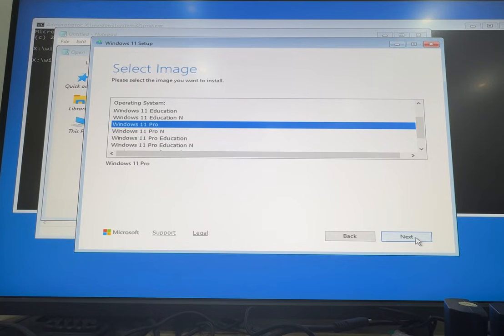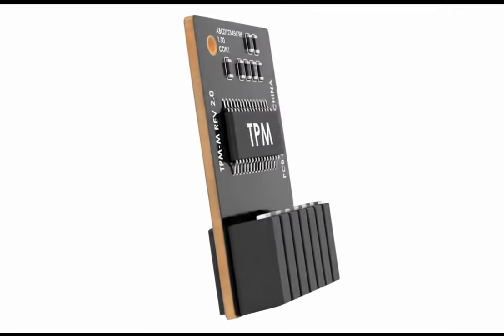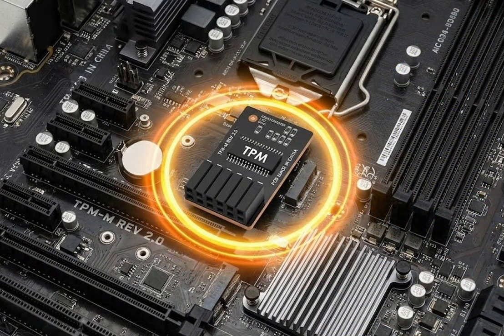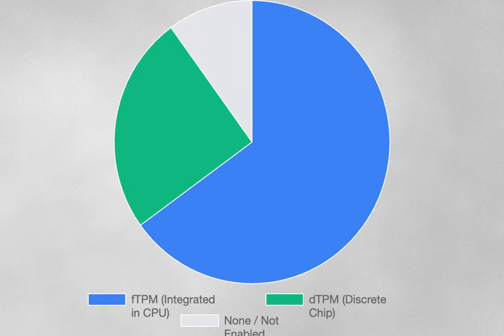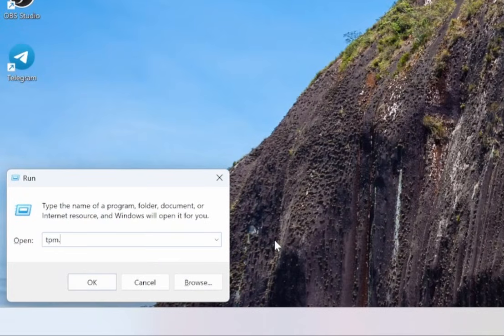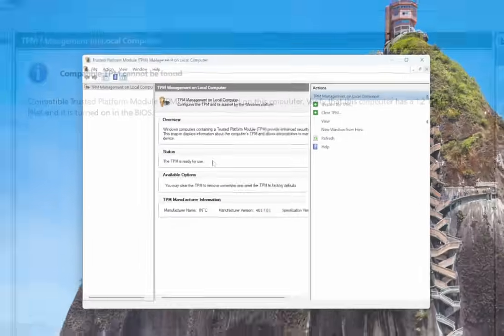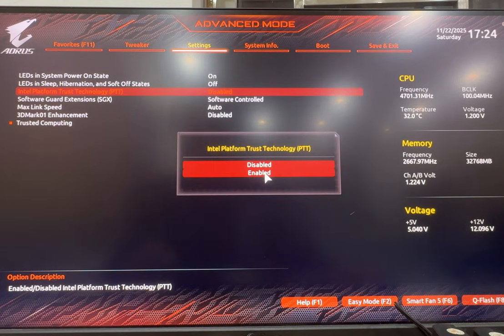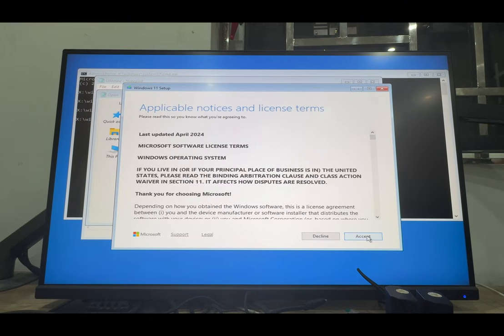What is TPM 2.0 and How to Fix "The PC must support the TPM 2.0"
Getting the error “The PC must support TPM 2.0” when installing Windows 11? In this video, we explain what TPM 2.0 is, why it matters, and how to enable it in BIOS to fix the issue — even on older PCs.